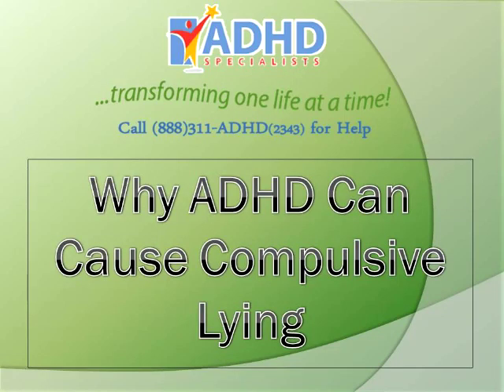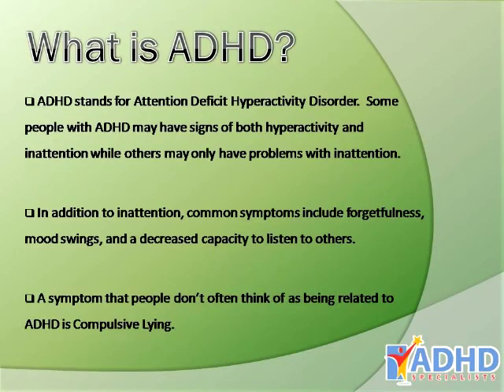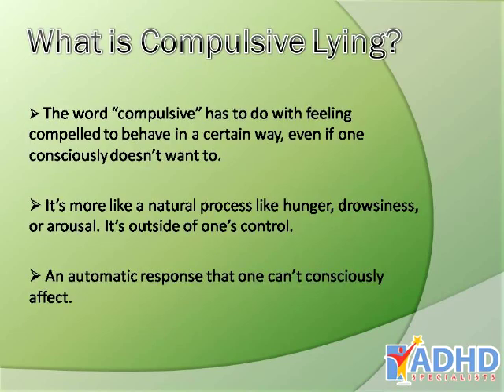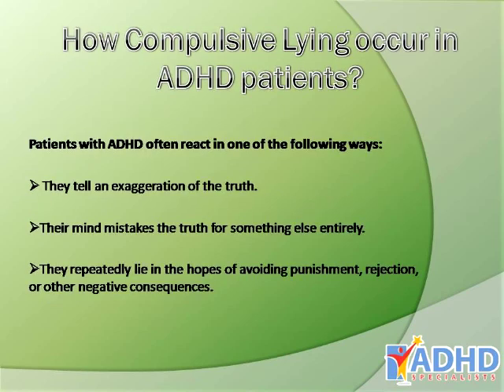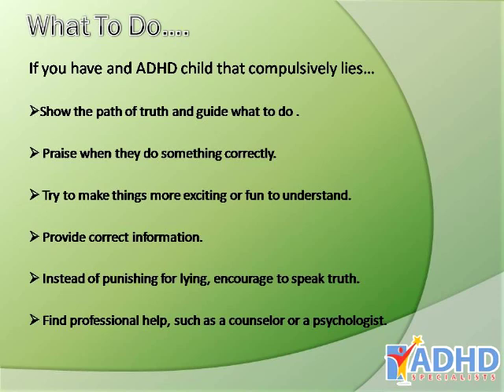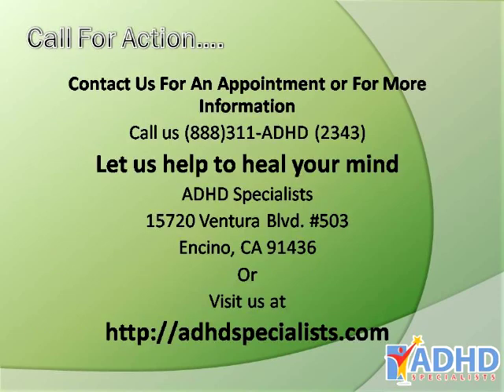Why ADHD Can Cause Compulsive Lying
Having Attention Deficit Hyperactivity Disorder (ADHD) can be a challenge. There are a number of different ways that symptoms might manifest from individual to individual. The most common symptoms include inattentiveness, forgetfulness, mood swings, and a decreased capacity to listen to others. However, there's another symptom that many don't often think of as being related to ADHD: compulsive lying.
First of all, what is compulsive lying? The word "compulsive" has to do with feeling compelled to behave in a certain way, even if you consciously don't want to. Most natural human processes like hunger, drowsiness, or arousal come about outside of your control. This is how you might consider compulsive lying to be -- it's more like an automatic response than something that you can consciously affect.
So, how does compulsive lying occur in ADHD patients? Whereas someone without ADHD has the ability to formulate a decision about whether to tell the truth, those with ADHD often react in one of the following ways:
1) They tell an exaggeration of the truth.
2) Their mind mistakes the truth for something else entirely.
3) They repeatedly lie in the hopes of avoiding punishment, rejection, or other negative consequences.
The Exaggeration
Because of the nature of ADHD patients' minds, they are more likely to find the truth to be too simplistic or dull. Especially in ADHD children, their view of the world may be more colorful, impulsive, or spontaneous than it would be as they mature. This is not necessarily their attempt to lie about something, but rather, an impulse to make something more exciting or fun.
The Mind's Mistake
Sometimes, the problem is that the ADHD patient is genuinely mixed up or confused about something that took place. For example, if a patient were to tell a story about visiting Mexico and seeing polar bears, he or she might be met with, "What polar bears? There aren't any polar bears in Mexico!"
It's not even that the patient is exaggerating; instead, the patient misfiled the information or only took in enough information to make an educated guess. In this instance, the patient remembered that there was an animal in the story, and that the animal was part of an endangered species. With this key detail, the patient's mind attempted to fill in the gaps, and made a slight mistake. This isn't to say that the patient is bad or wrong, but simply that ADHD makes it more likely that he or she will "misfile" information and then be convinced that that is correct.
The Avoidance of Punishment
No one likes to be punished or rejected, but in ADHD patients, this concern is heightened. They are more likely to be forgetful, inattentive, or unfocused, and this all means that they will slip up or make mistakes more frequently than others. ADHD patients learn early on that it's bad to do something wrong, but since it's sometimes out of their control to correct what they've done wrong in the future, it seems easier just to try to convince an authority figure that they did nothing wrong. If they did nothing wrong, they don't deserve punishment.
From the perspective of an authority figure, unfortunately, this looks like compulsive lying. But it is possibly a number of other things. A nervous ADHD individual may be hoping to save face after saying or doing something objectionable; he or she might be getting mixed up accidentally; he or she might be keen on avoiding punishment.
It can be difficult as a parent dealing with an ADHD individual to instill in children the importance of telling the truth. ADHD kids learn pretty quickly that they can sometimes avoid punishment by lying, and it can be counterproductive to accuse them of being "liars" or show hostility of some sort. You have to show them what to do and praise them when they do it correctly, instead of just punishing them for lying.  This isn't always an easy process, so you might need to enlist the aid of a professional, such as a school counselor or a psychologist.
You might also consider treatment options. Using medication may not completely reverse an ADHD individual's compulsive lying habit, but it can definitely help provide a solid foundation for learning new, socially acceptable behaviors. It's unfortunate that some of these social skills are not natural to individuals with ADHD, so you have to do what you can to overcome the inborn inclination to lie as best as you can. Whenever possible, praise them profusely after they have told the truth, so you reinforce positive behaviors and avoid dwelling on negative ones.